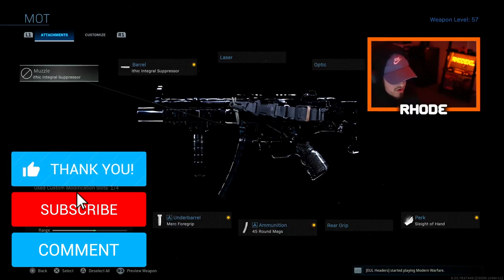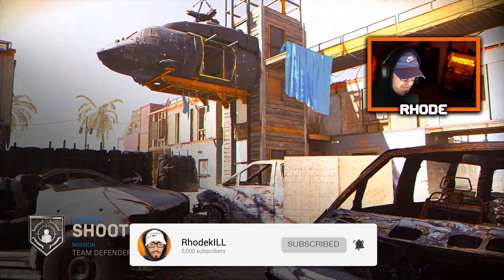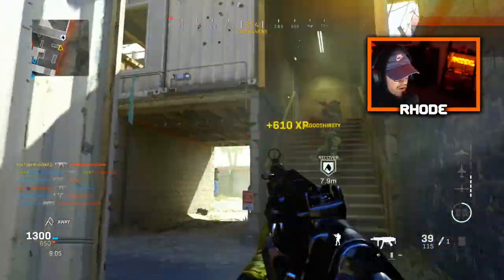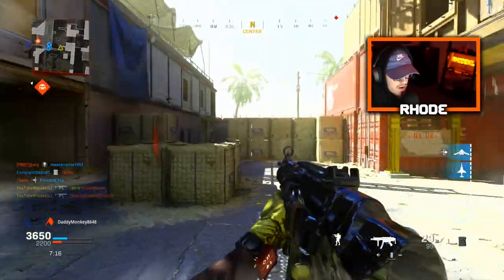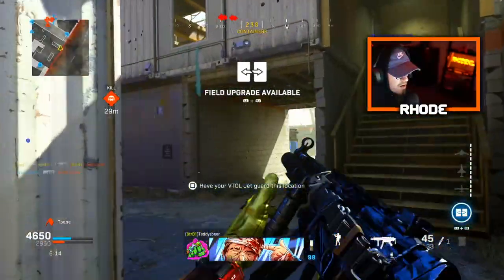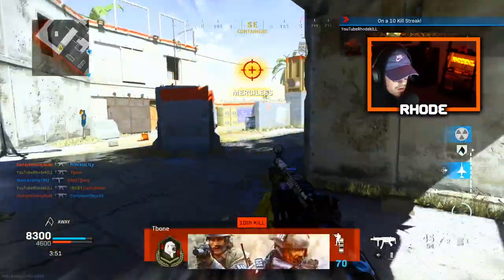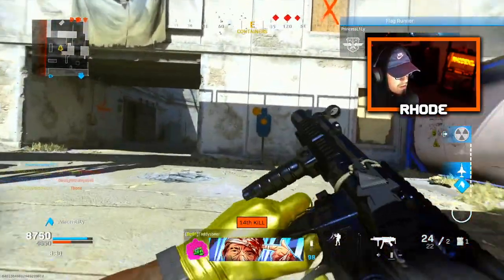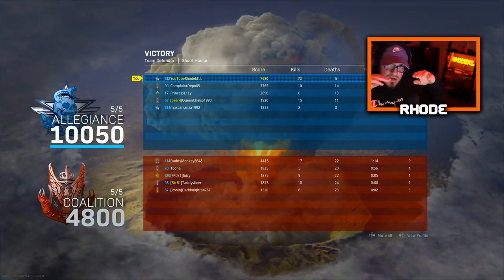BEST MP5 CLASS SETUP IN MODERN WARFARE... (SEASON 5 BEST MP5 CLASS SETUP COD MW)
BEST MP5 CLASS SETUP IN MODERN WARFARE... SEASON 5 BEST CLASS SETUPS MODERN WARFARE...